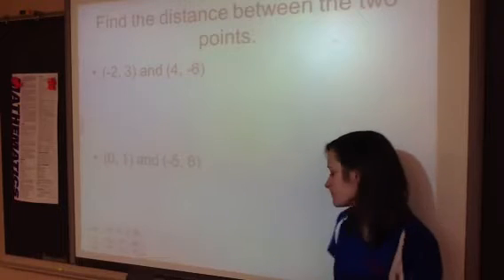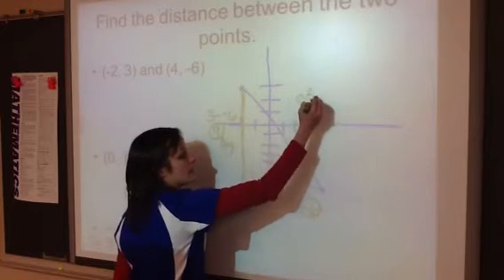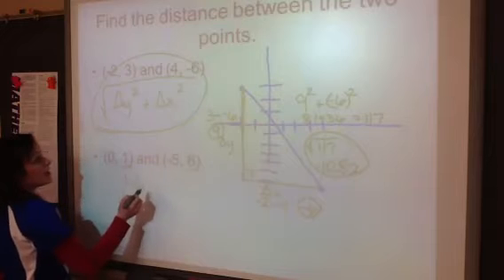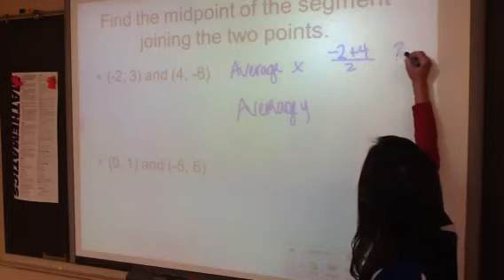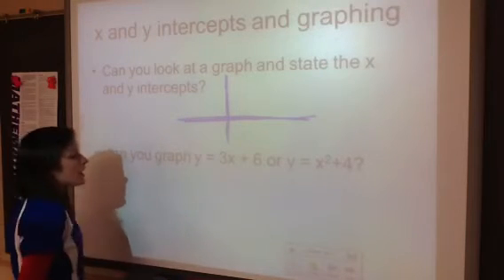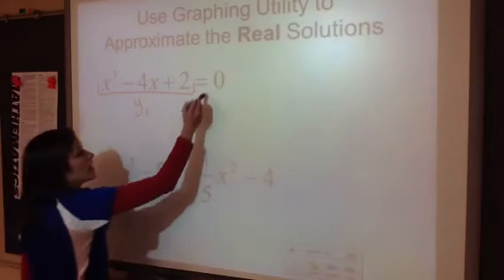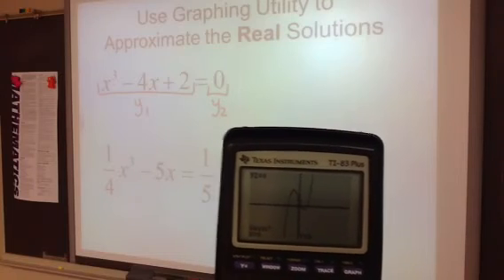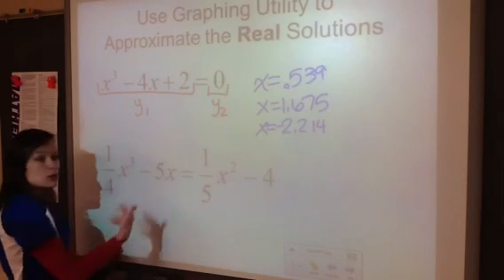IMP 4 1-23-13